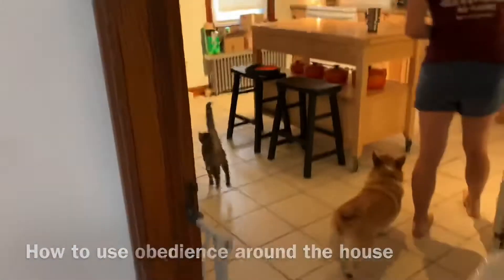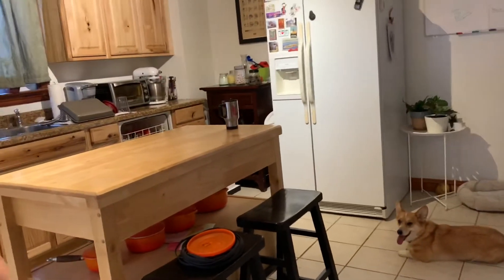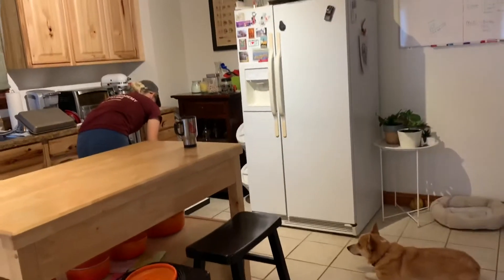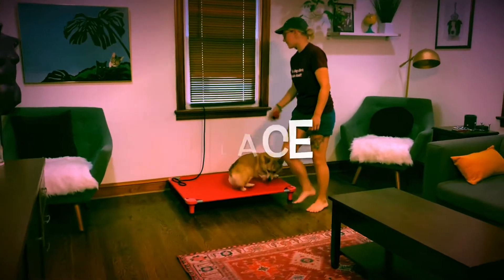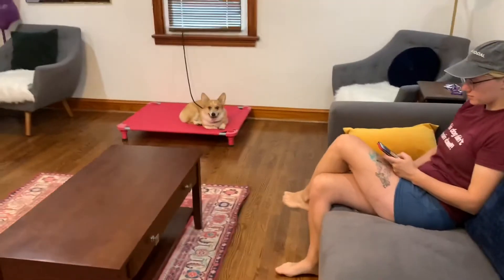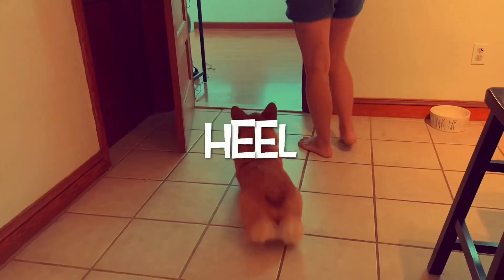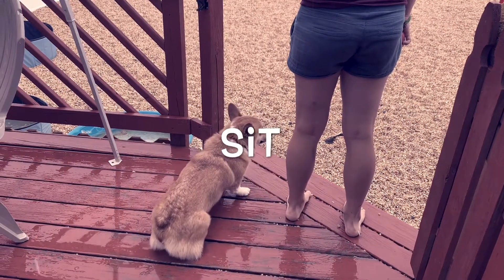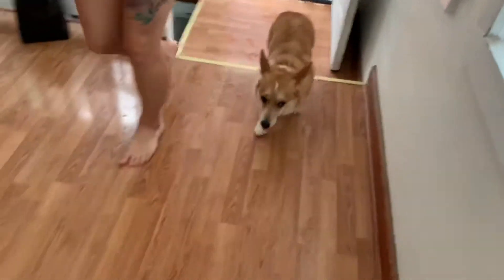How to use obedience practically around the house